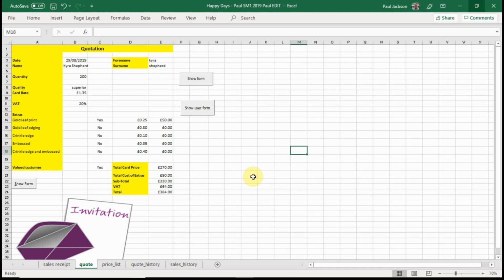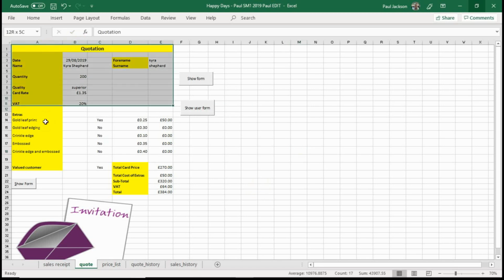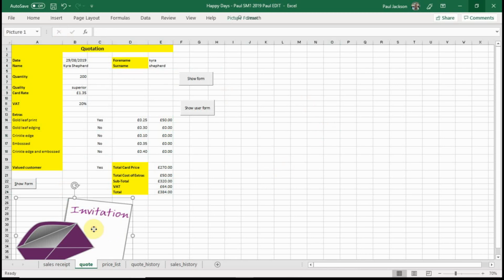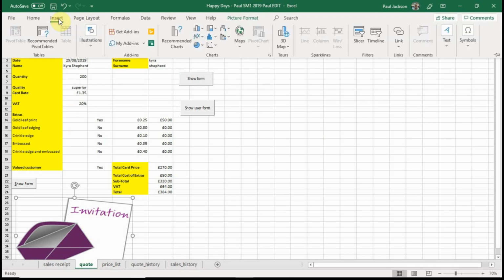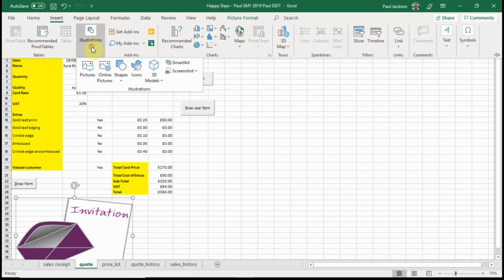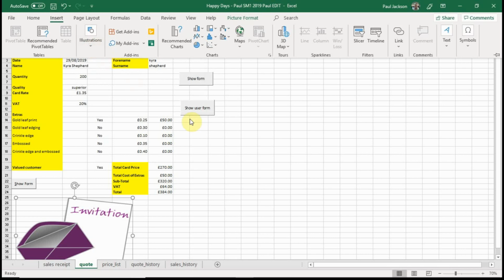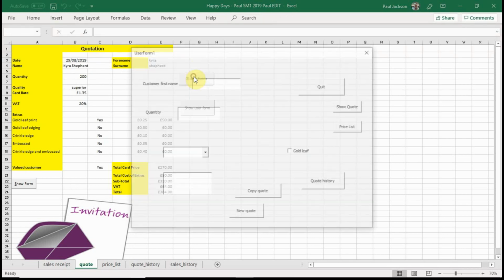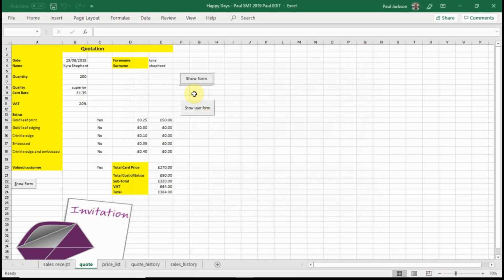MS Excel Create Quotation worksheet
Make a quotation worksheet in Microsoft Excel.